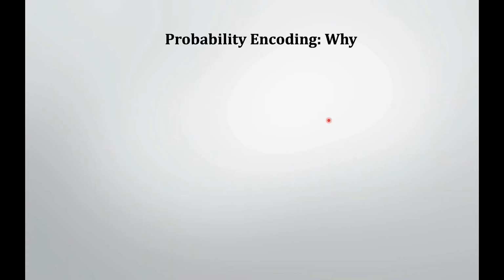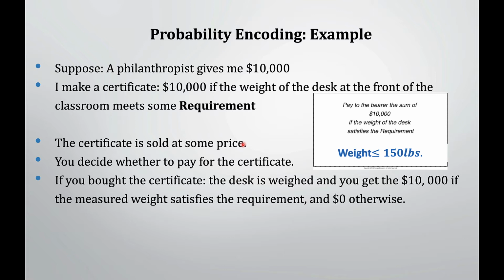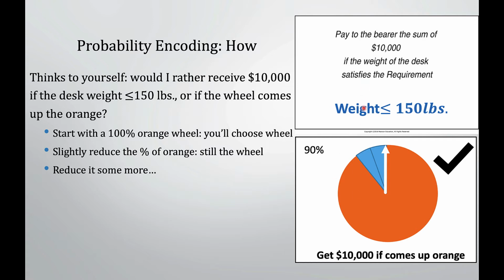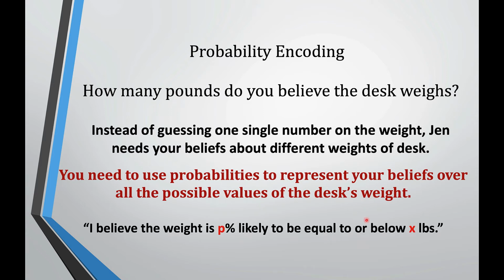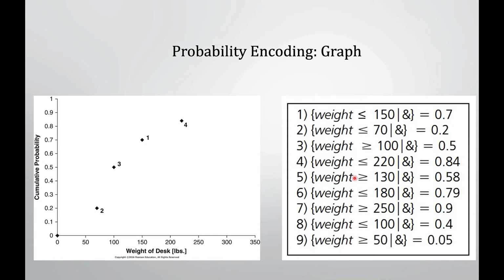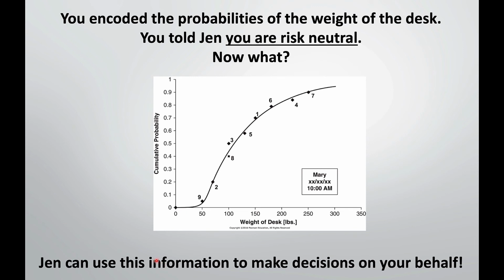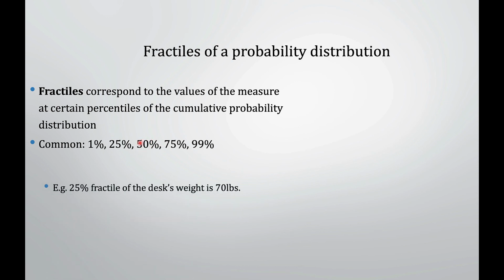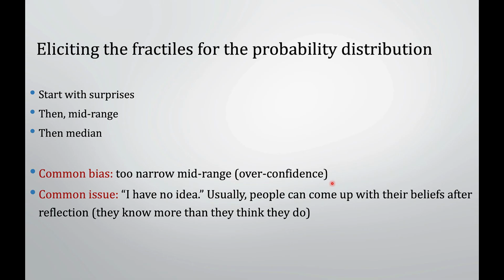Chapter 15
Table of Contents:

00:26 - Why Encode Probabilities
09:03 - How to Encode Probabilities
49:39 - Use Encoded Probabilities
58:35 - Elicit Fractiles